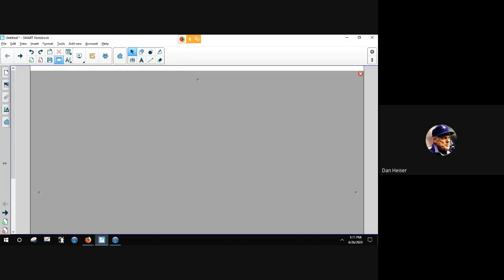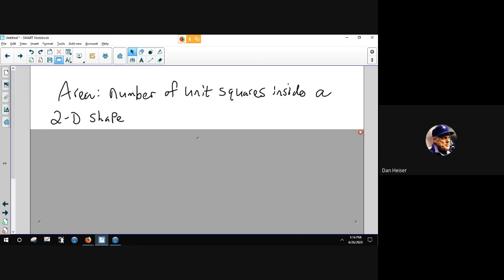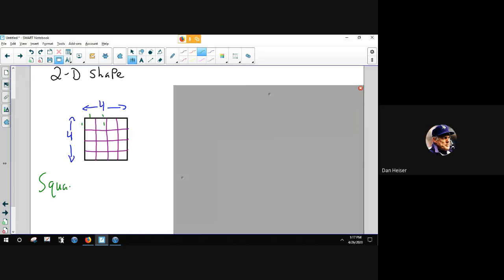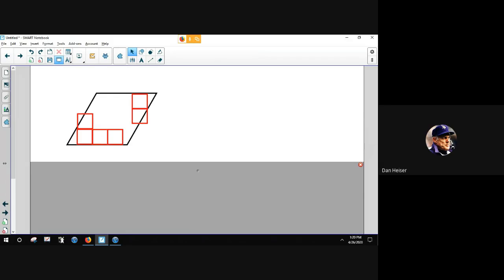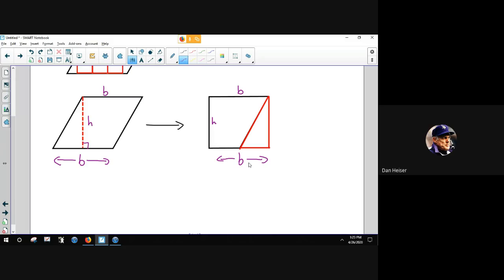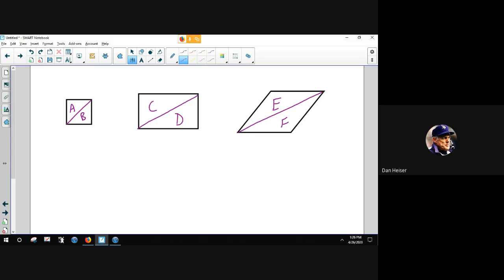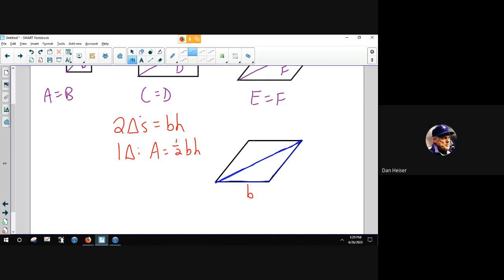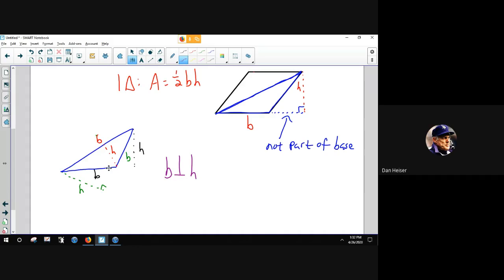Area part 1